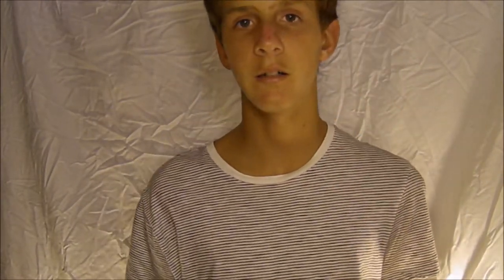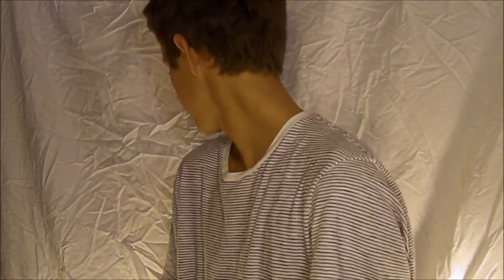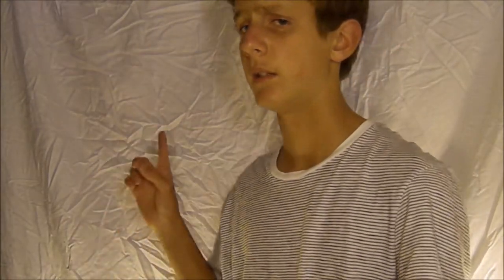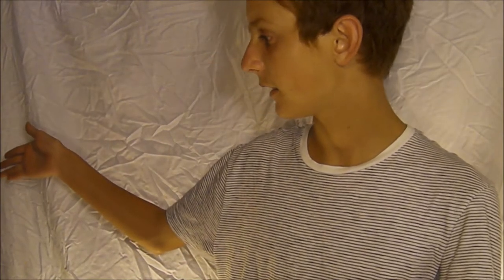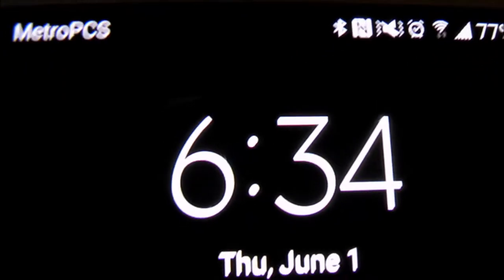NEW LIGHTING SETUP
Vlog 4; Day 6/1/17: lighting setup